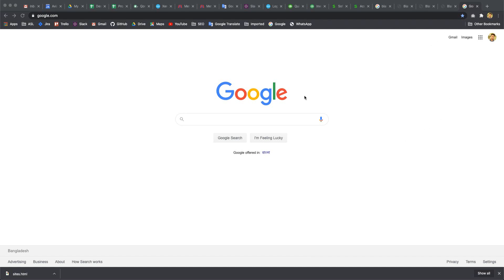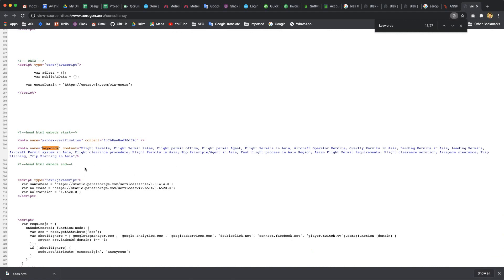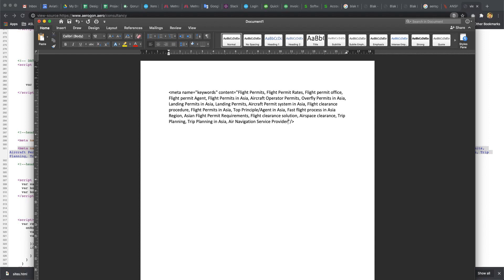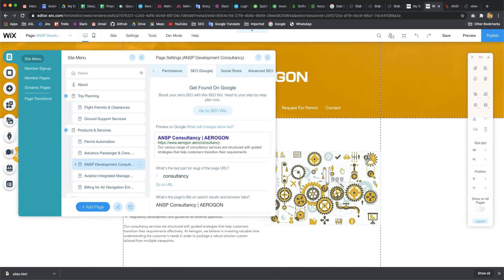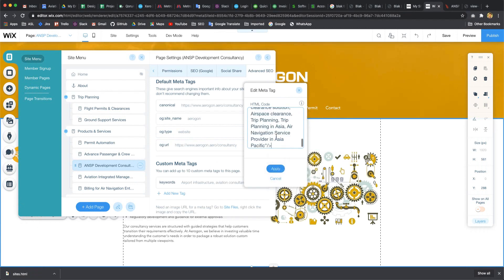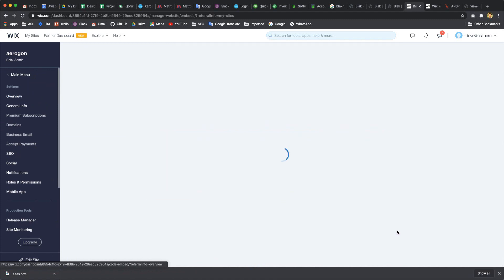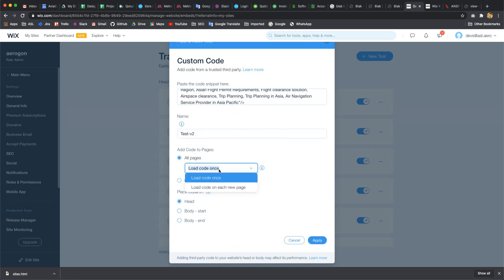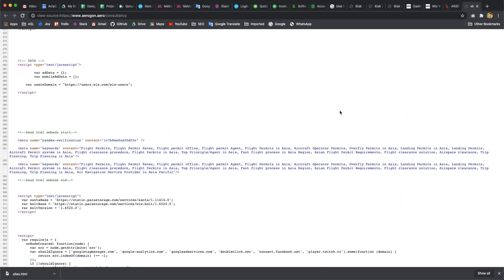2020-2021: Add Huge Custom Meta Keywords in WIX more than 300 Characters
In this video, I am trying to add custom meta keywords In Wix,
Also, you can add custom header, body & footer code meta tags to your Wix website.